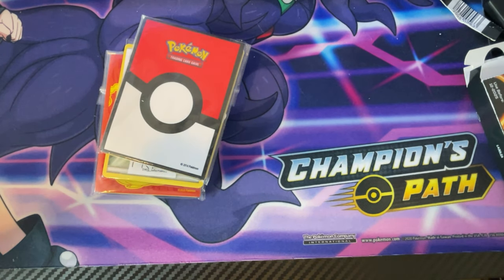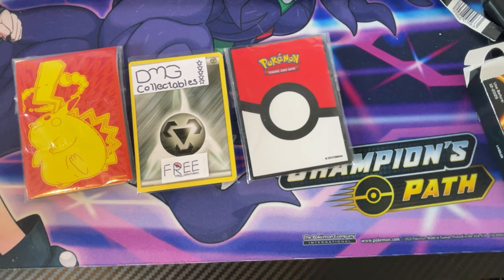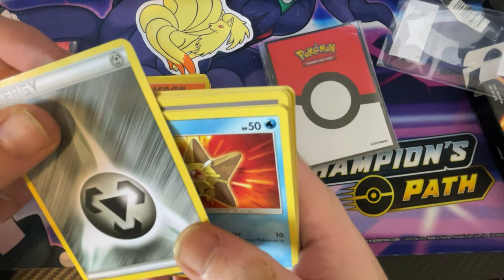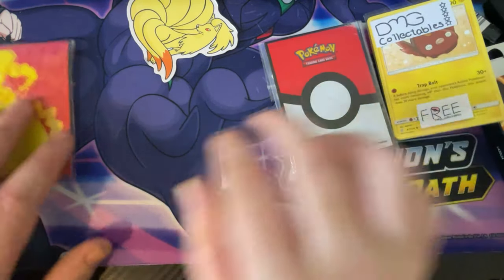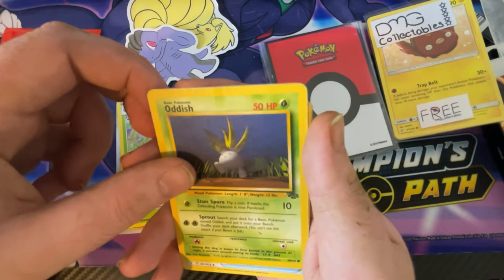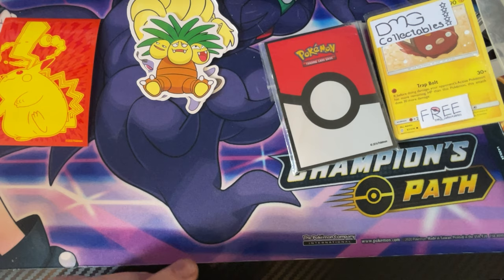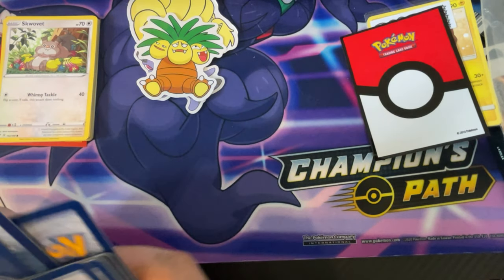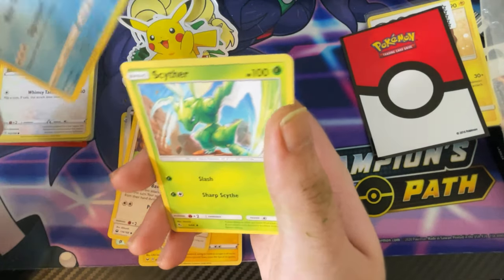Custom Pokémon Packs